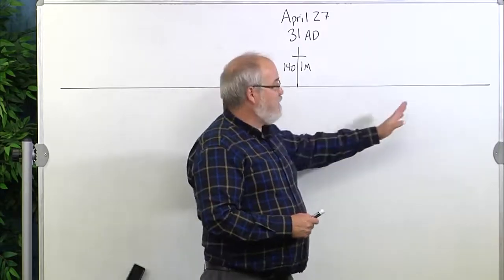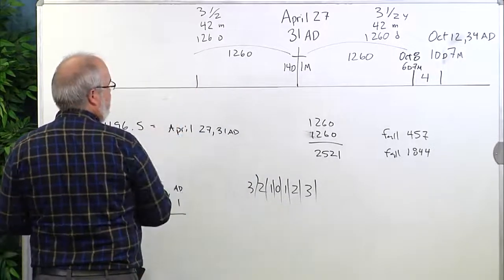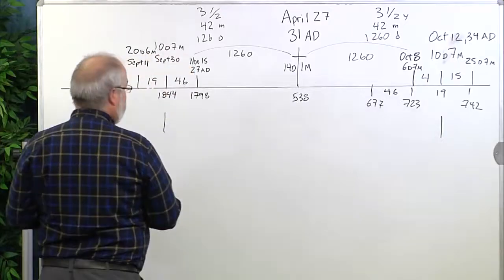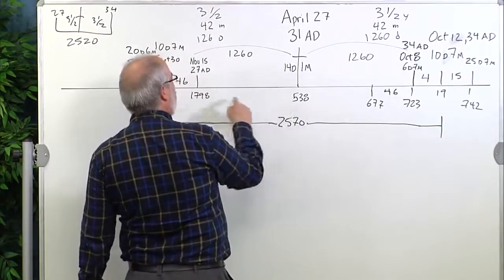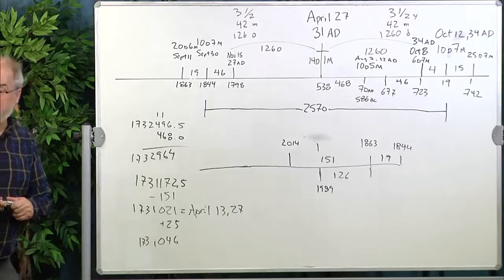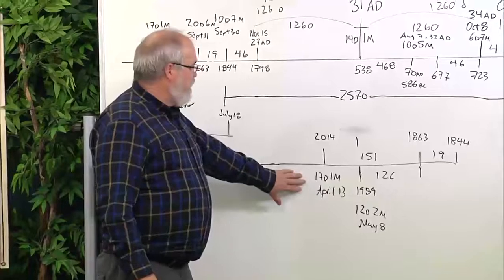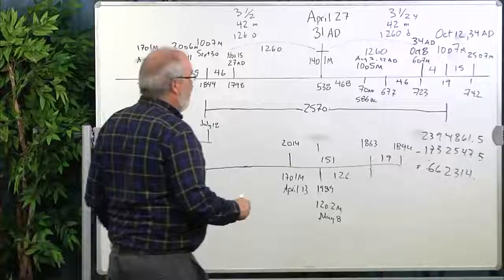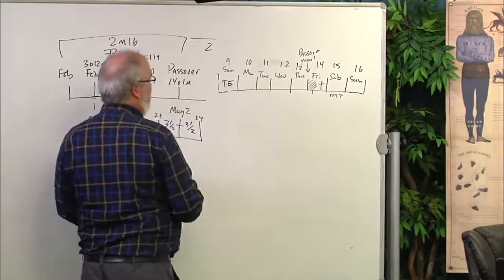2. Midst of the Week- September 23, 2018